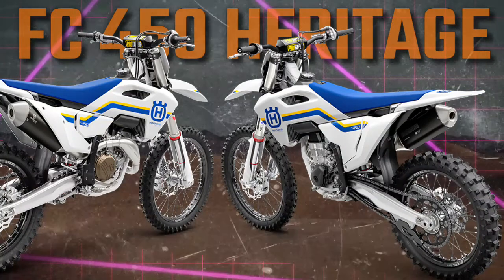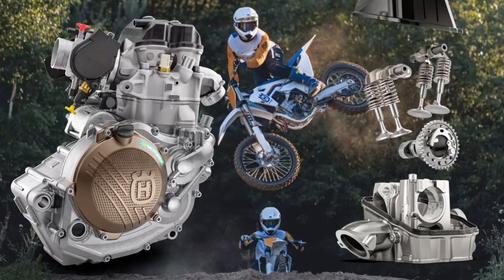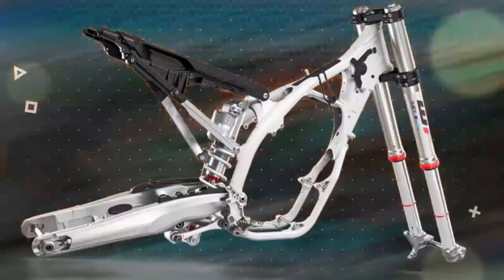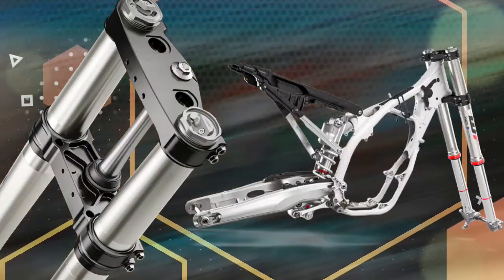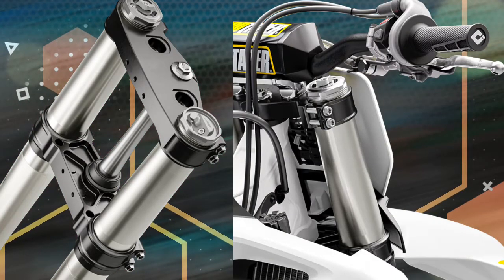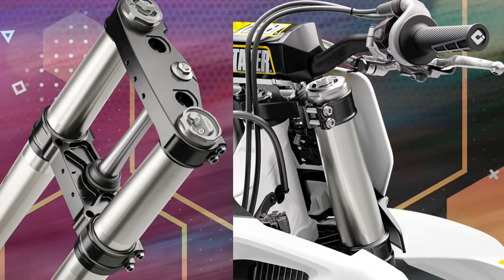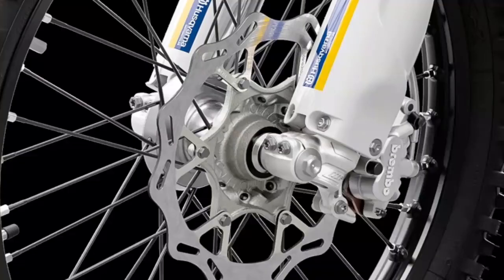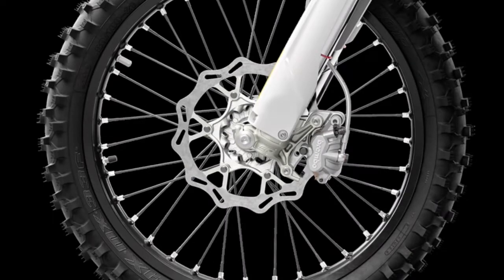Husqvarna FC 450 Heritage 2023 Design from 1983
the Heritage models are modern, competition-focused machines with a vintage-style livery. The distinctive new look was inspired by the brand's racing design from 1983, and enhanced further with black anodised EXCEL rims to create an understated and exclusive new appearance.